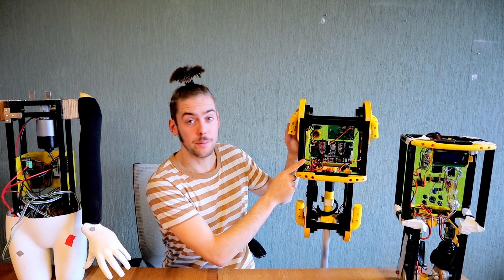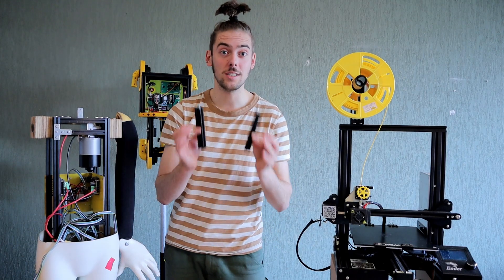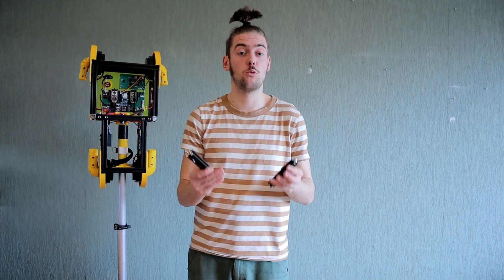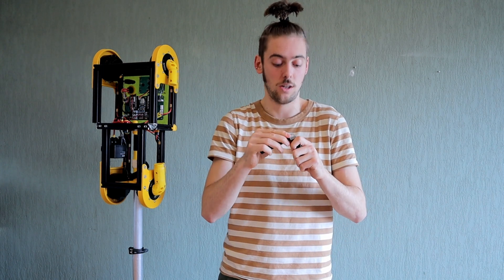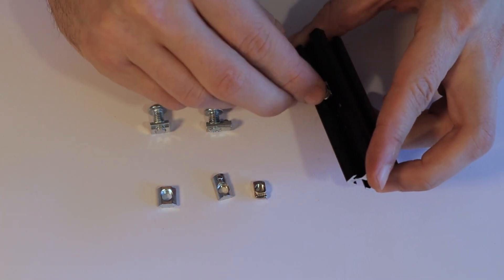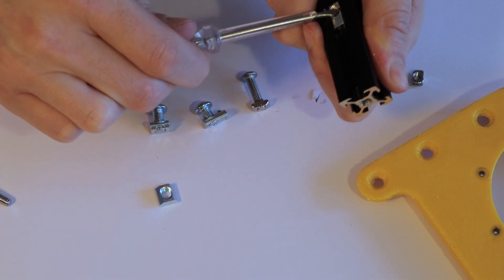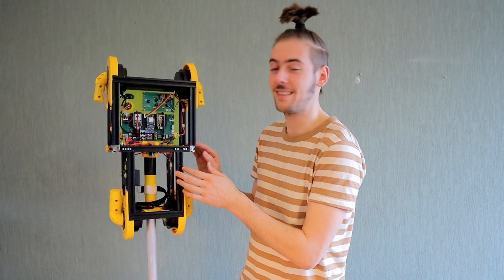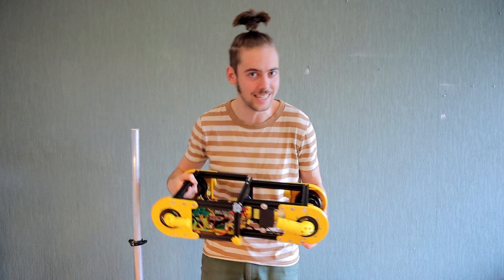Robot Frame with Aluminium Extrusion - Acrobot build log 01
Extrusion profile is fun, but also difficult to work with the first few times. As I'm building the Acrobot I keep on learning more about it, and I share with you which size frame to pick, what connections to make and what profile size to pick.

This acrobot frame was designed together with my friends Basti Kuhz and Esmee van der Ster. The project is supported by V2_ Lab for Unstable Media in Rotterdam, the Netherlands.

Video shot and edited together with Rebecca Postmes

Video content:

0:00 Intro
0:26 Acrobot footage
0:39 Aluxprofile.com
0:52 Profile size
1:32 Connections
2:45 Nuts in the slots
4:14 Design process
4:44 Outro